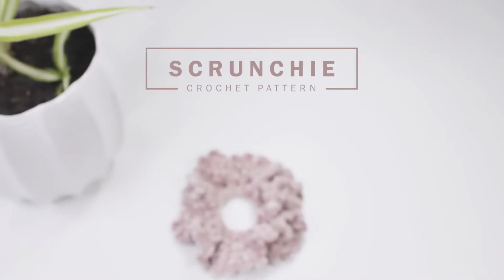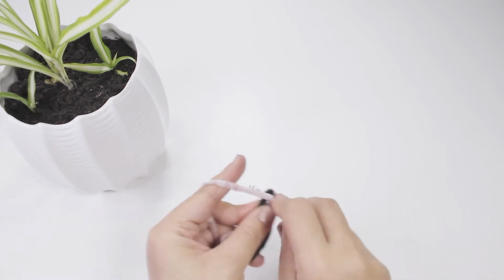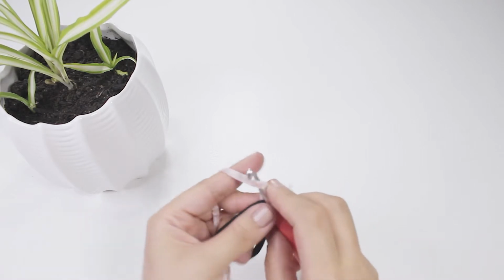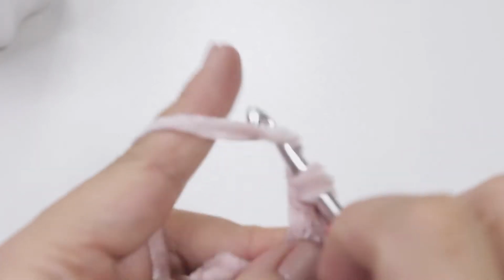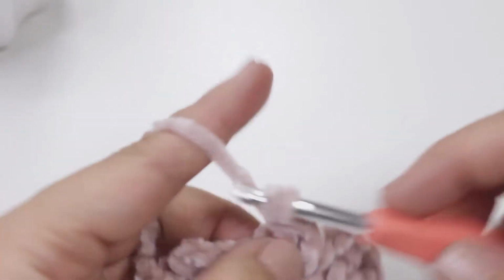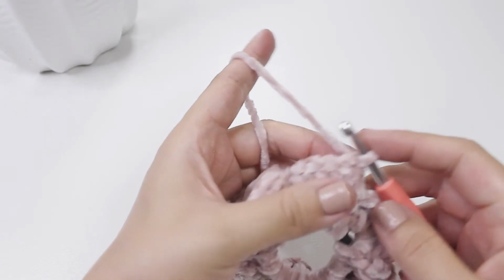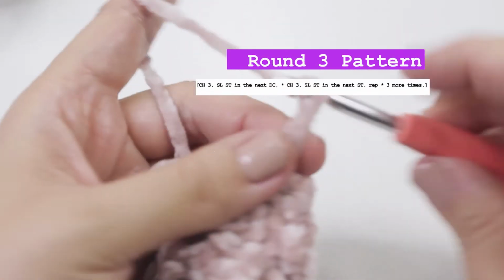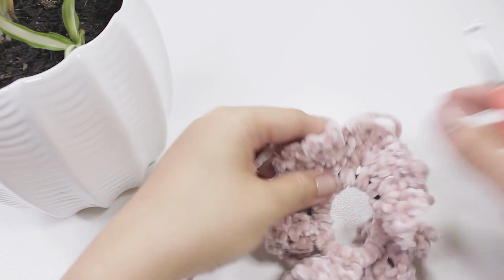Crochet Scrunchie | Crochet Hair Accessory | English Subtitles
A crochet scrunchie makes a cute hair accessory and are easy to create. Watch our beginner friendly, step by step tutorial video.

Tools and Materials:
Yarn and Yarn Substitutes:
Crochet Hooks:
Hair Elastics: